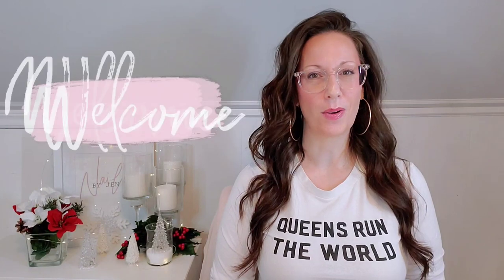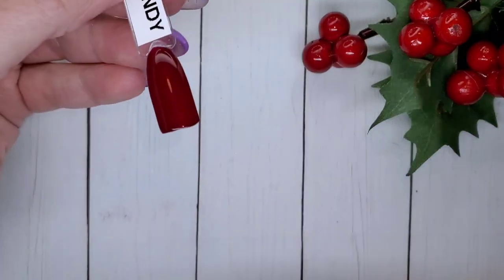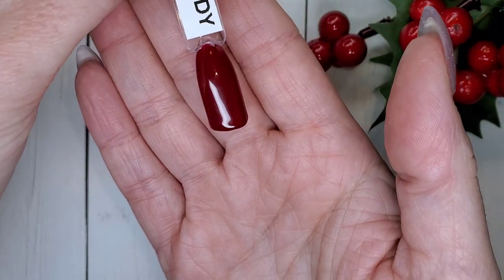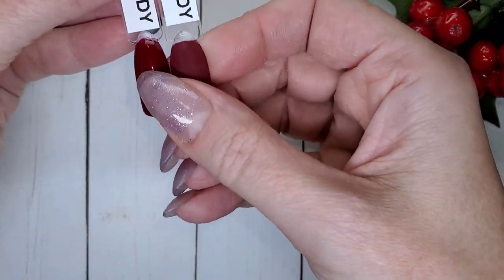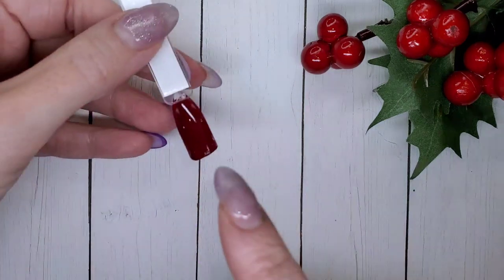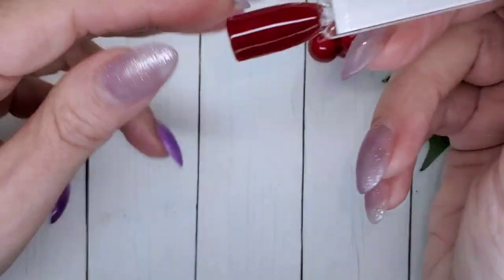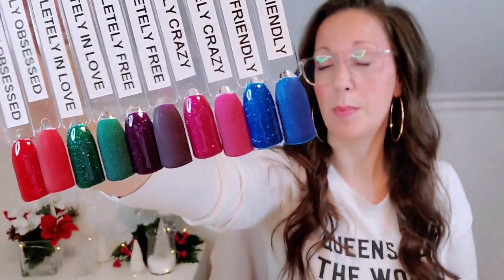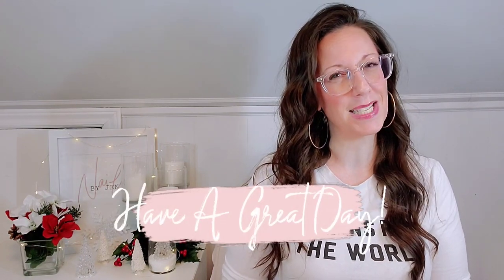PURPLE PROFESSIONAL COMPLETELY COLLECTION | gel polishes swatching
In today's video I swatch the COMPLETELY COLLECTION gel polishes from Purple Professional.

🟣PRODUCTS

And
KINEMASTER
Misconception on Amazon Music
KineMaster Music Collection 2019 APR album that includes Misconception:
- Amazon Music

Products have been purchased by me and the opinions and thoughts on the items are my own.

Thank you to anyone who uses my links! A lot of time and effort goes into creating YouTube videos and adding all the info into the description box so I greatly appreciate your support in every way.  Thank You!